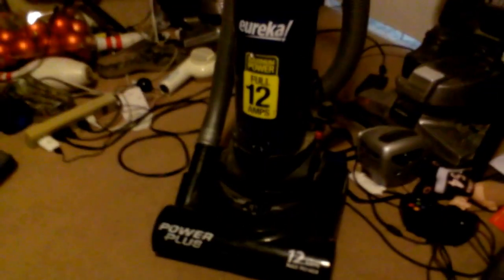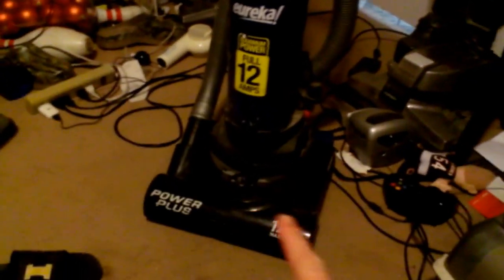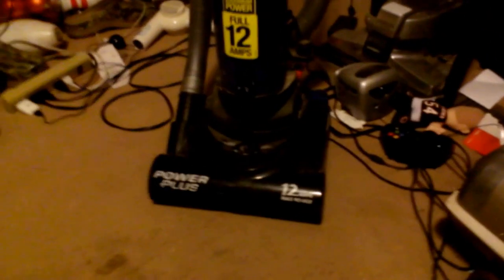EUREKA POWER PLUS UPRIGHT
THIS WAS DONE LAST NIGHT  HERE WAS A FREE VACUUM  I GOT FROM SOMEBODY I KNOW HOPE YOU ENJOY